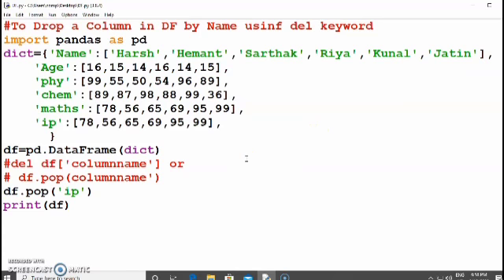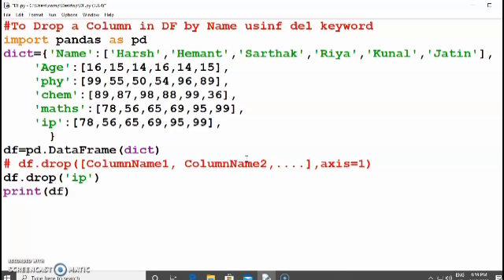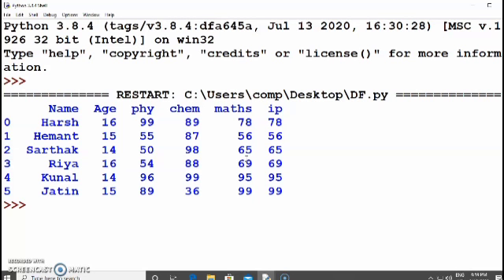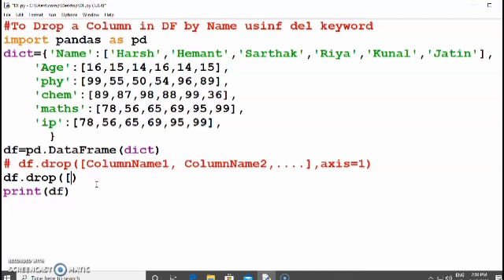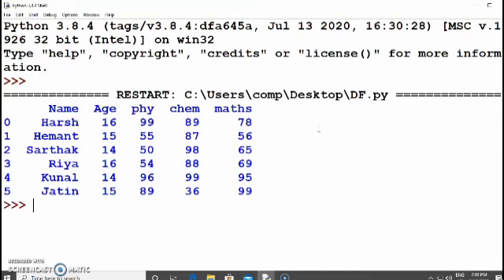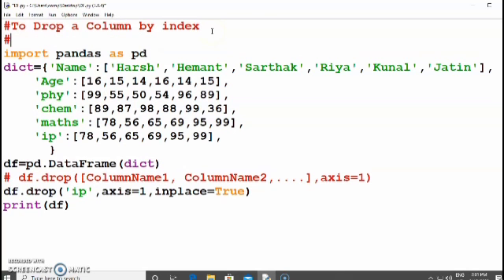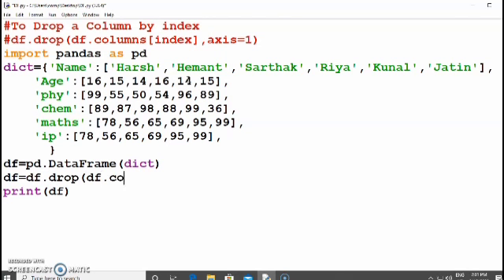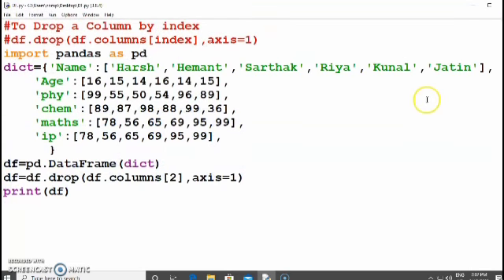XII IP, Python Pandas DataFrame, Module - 5